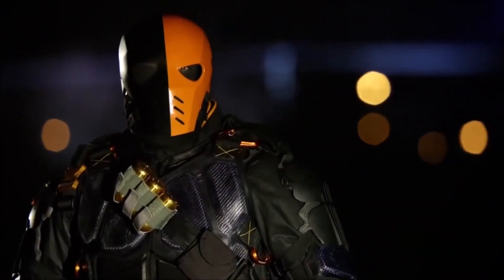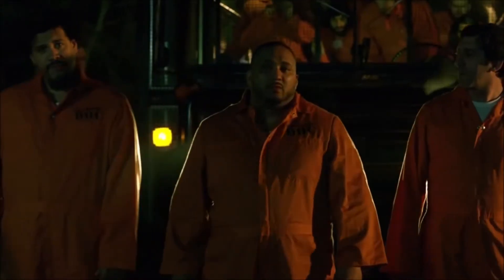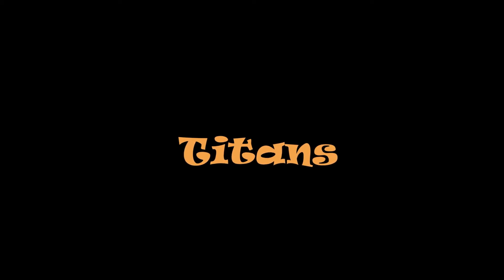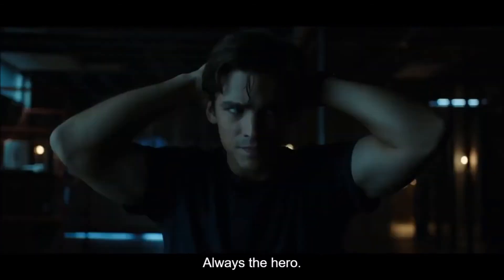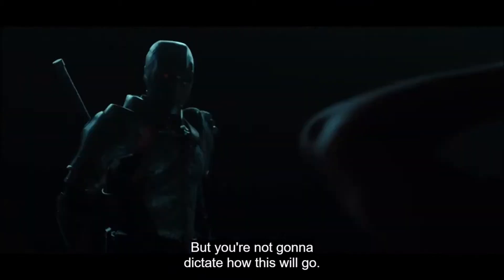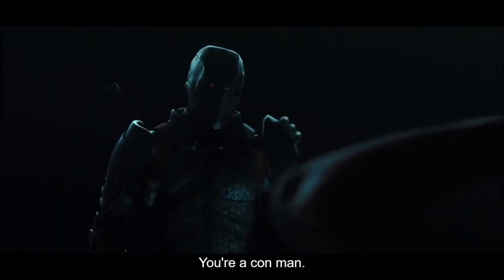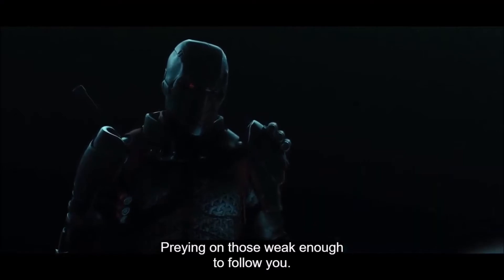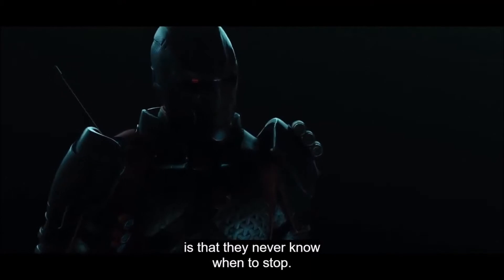Who is better Titans Deathstroke vs Arrow Deathstroke